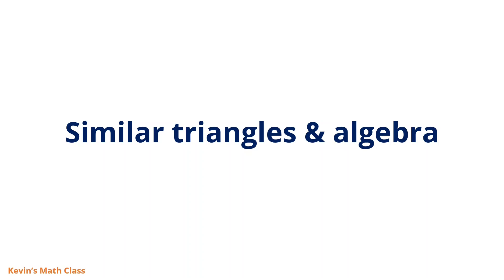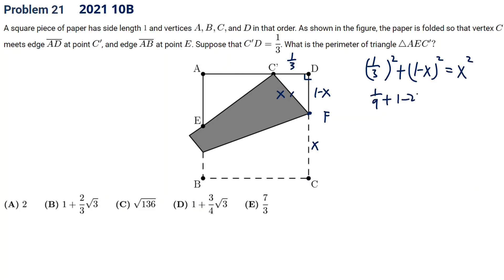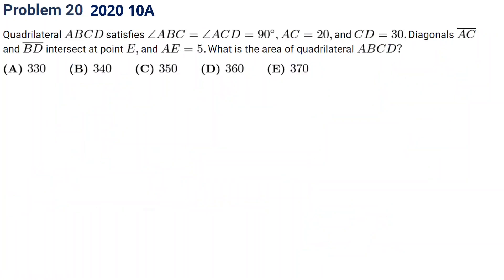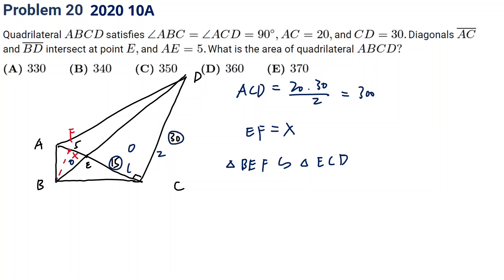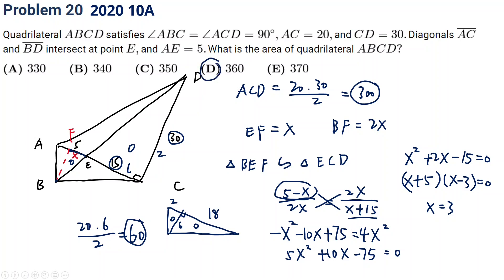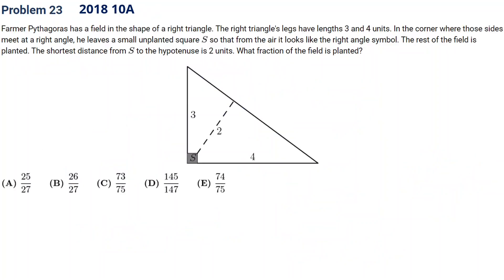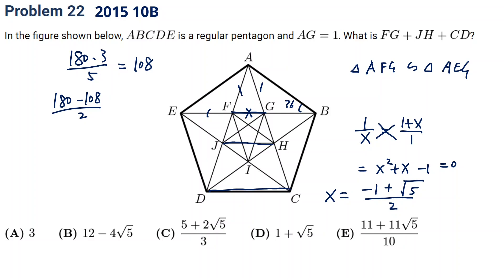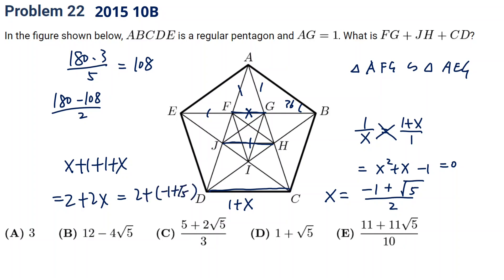Mastering AMC 10 - Geometry part C - Similar Triangles & Algebra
This is part of my Udemy course: Mastering AMC 10.

Here is the workbook for the questions used in this video.

timestamps
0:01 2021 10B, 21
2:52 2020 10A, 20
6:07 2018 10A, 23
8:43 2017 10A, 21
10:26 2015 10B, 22